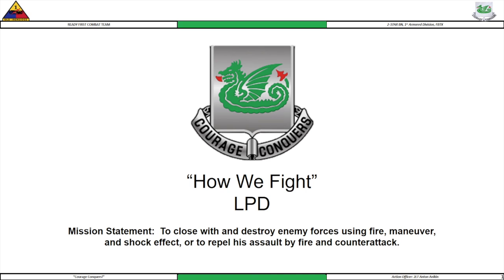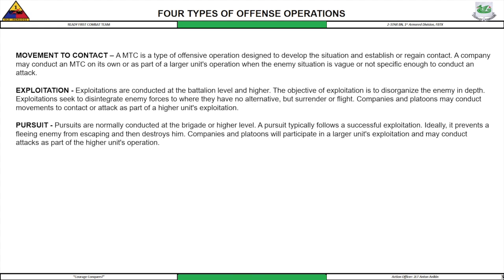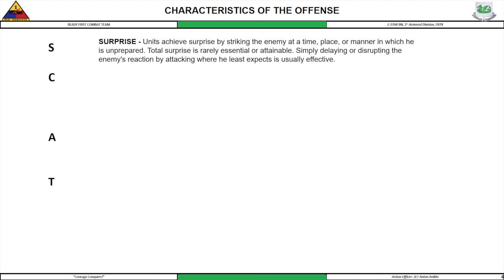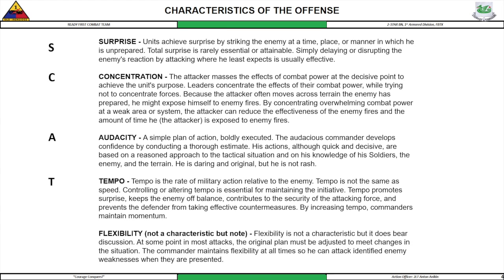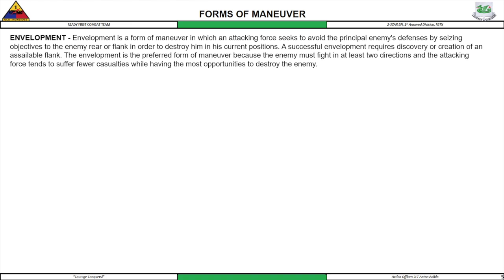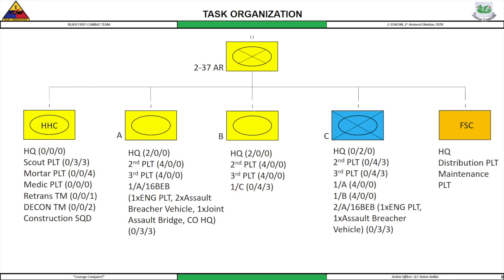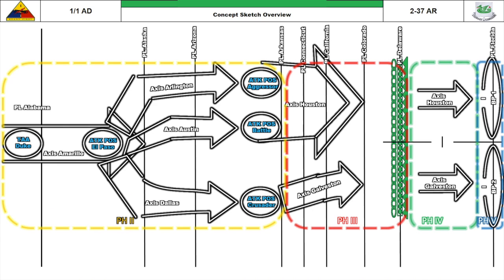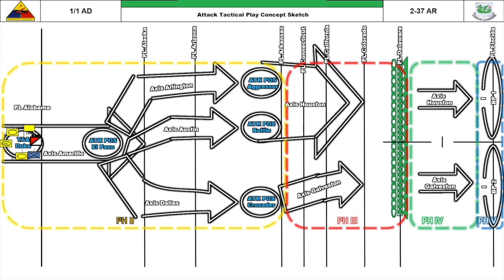FOCUS on the ATTACK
2-37AR takes us through the characteristics and types of offensive operations and forms of maneuvers.